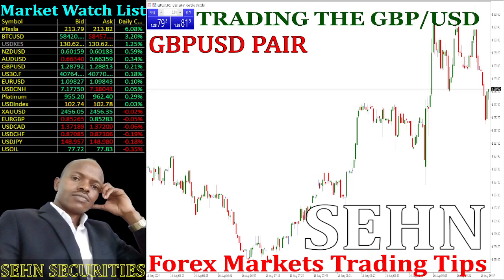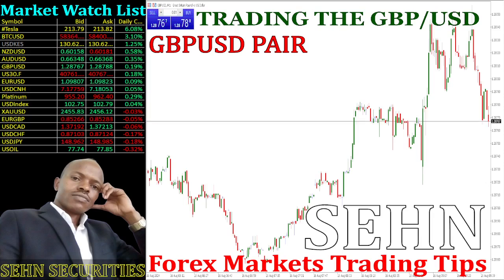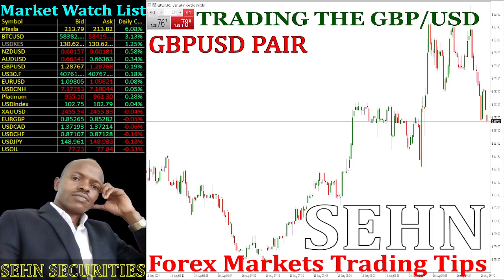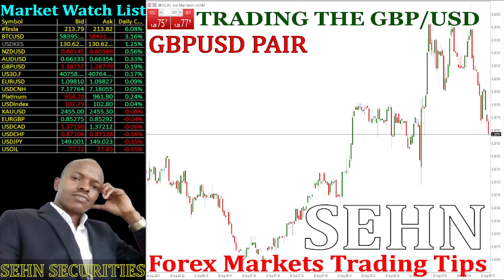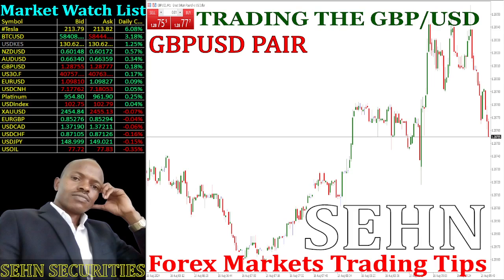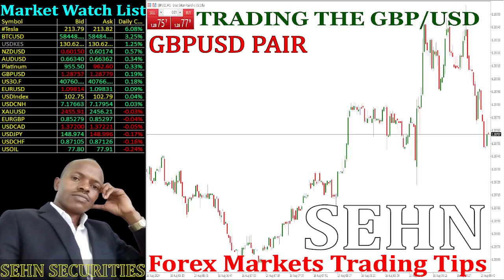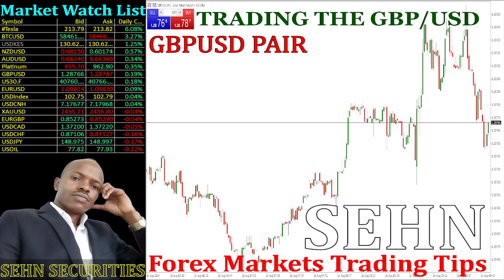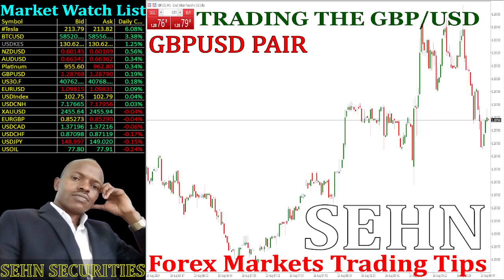Trading the GBP/USD Currency Pair in Forex Markets